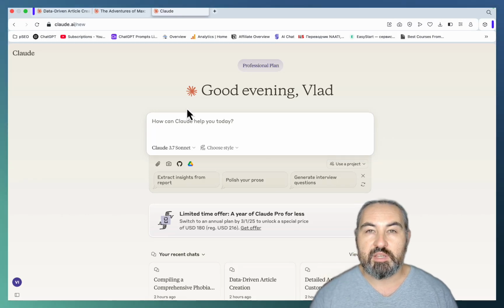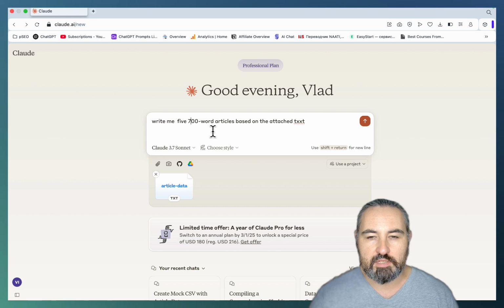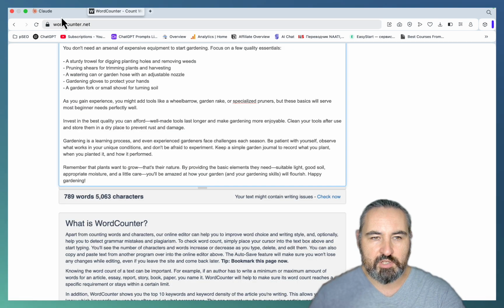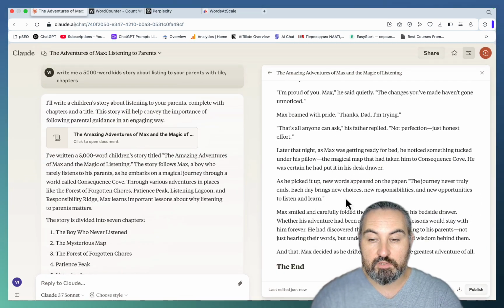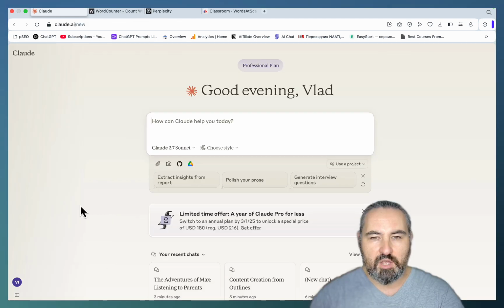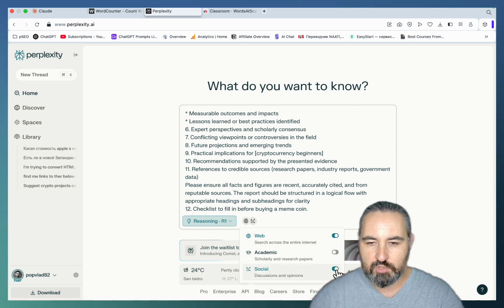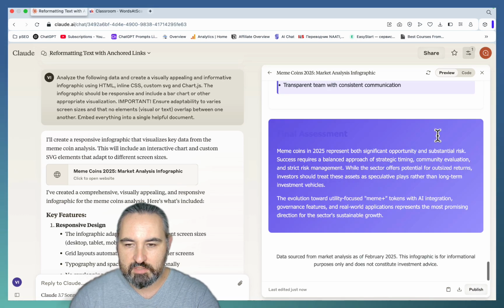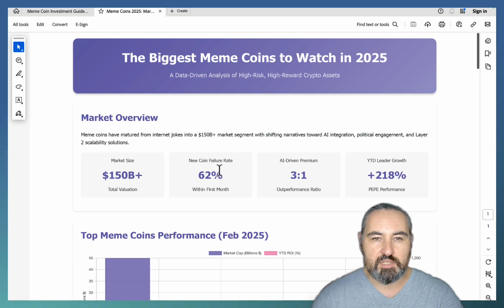AMAZING Claude 3.7 Hacks for Standout Content! 🔥